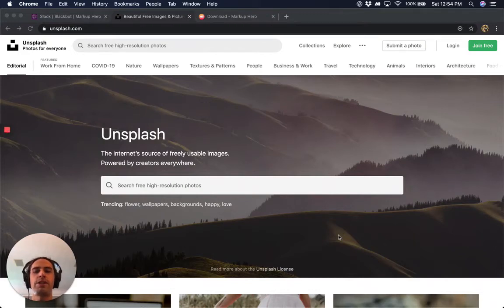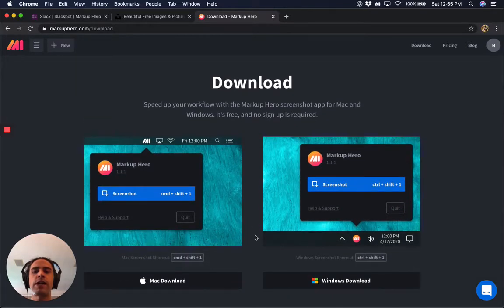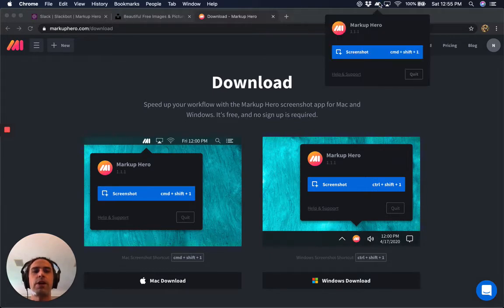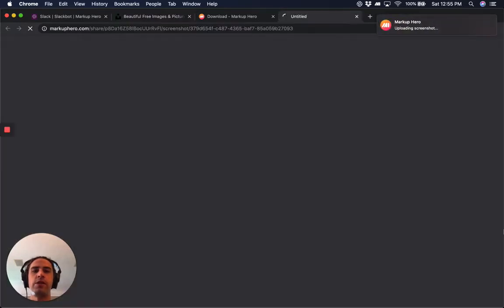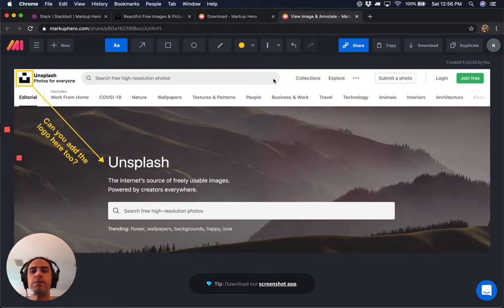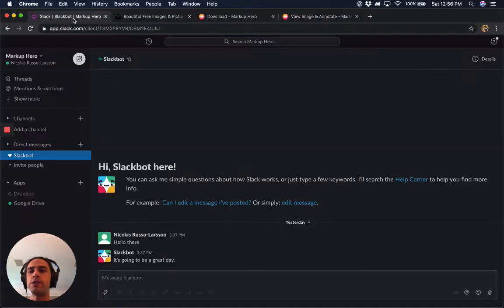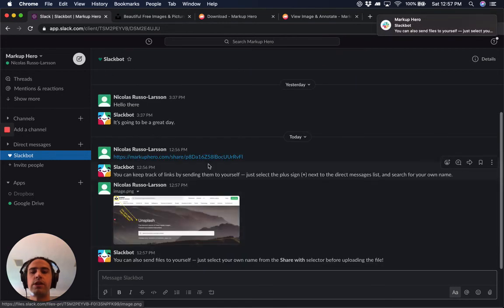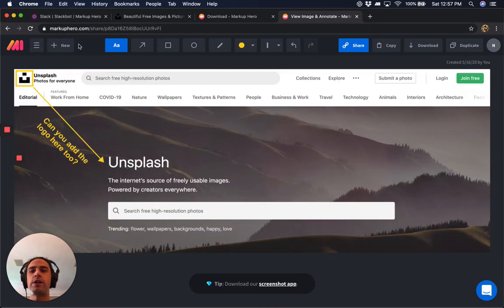How To Take A Screenshot On Windows And Mac With Markup Hero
In this video we cover how to take a screenshot on Windows and Mac with Markup Hero — a free screenshot and annotation tool.